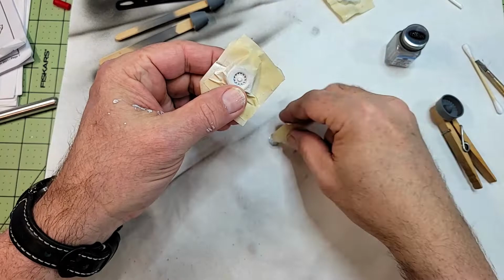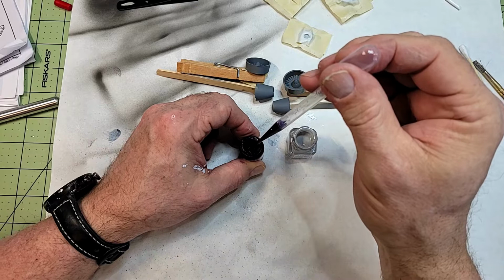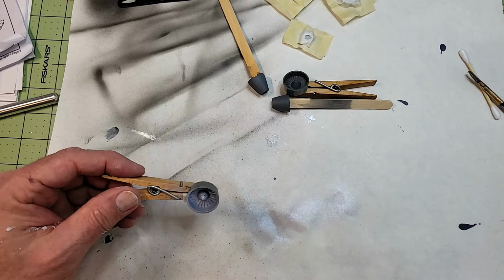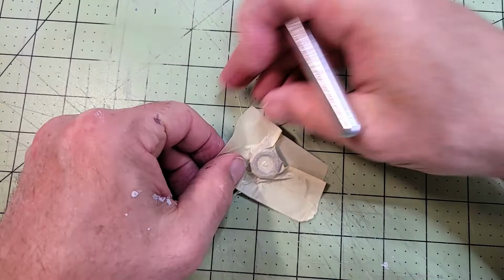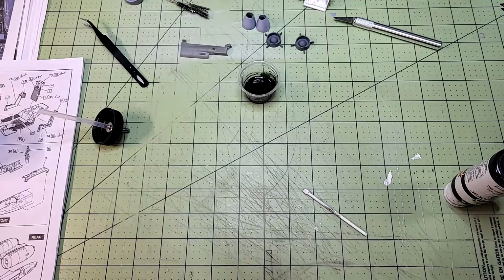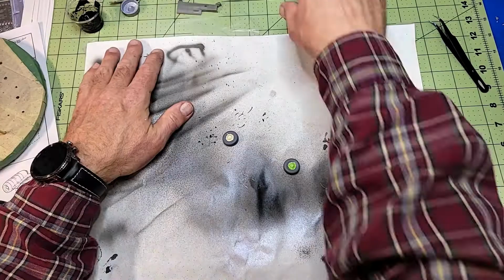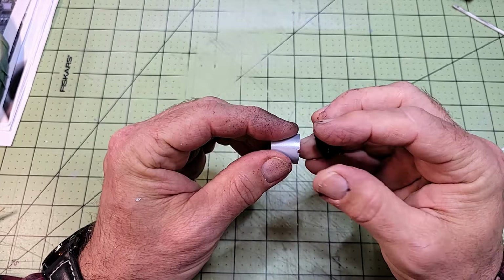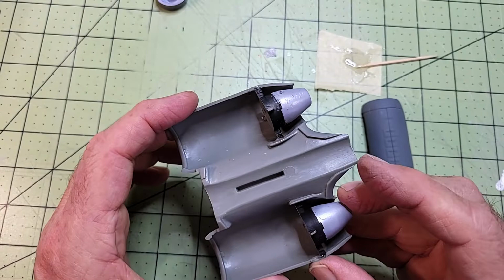Tinting Paint with Alcohol Ink for Engine Details on A-10 Warthog Model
Details details, you know who's in the details, and here are several of them today. Were masking and painting up some of the smaller parts that go to the engines on Revell's A-10 1:48 scale model and were also painting the tires on the wheels.
First up though I needed a metallic paint that looked as much as possible like the Nickel and Aluminum alloy used to manufacture jet engines and I think I nailed it with the help of some of my homemade alcohol ink.

Spray Paint
2X Spray Primer, Flat Gray
2X Spray Primer, Flat Black
Clear Topcoat, Dead Flat Clear
2X Spray Paint, Gloss Clear

Sanding
Dura-Gold 80, 120, 150, 220, 320 Sandpaper
3M 600 Grit Wet-Dry Sandpaper

Tools
Flush Cutter Model Nippers
23 Pc Basic Hobby Tool Kit
Cordless Rotary Tool
250 Pcs Hobby Knife Set